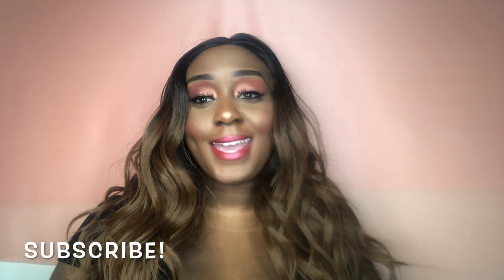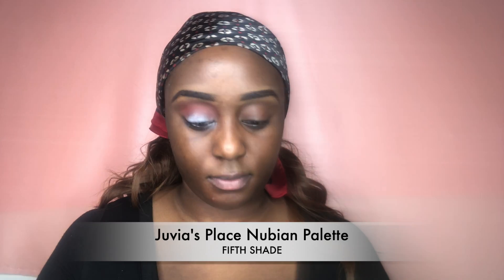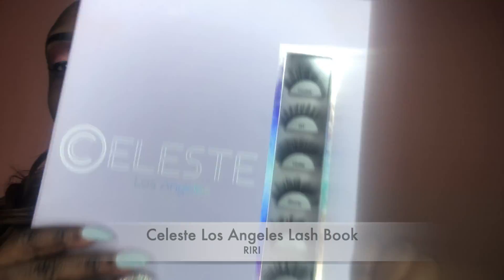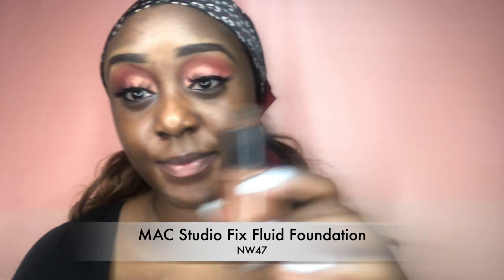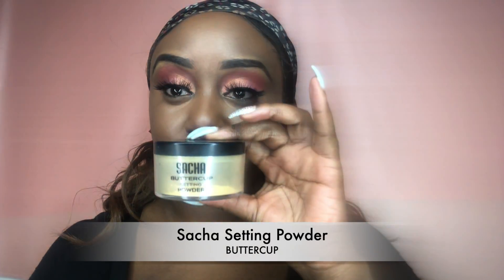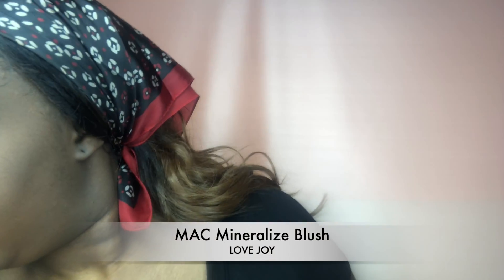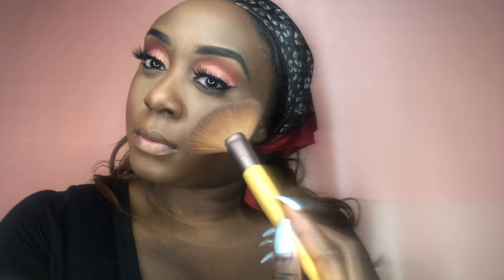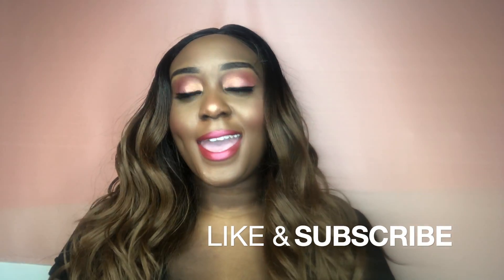WATCH ME TRANSFORM! FT JUVIAS PLACE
Hey Loves! Today’s video is a whole transformation Ft Juvia's Place! I show you how I go from basic to glam using the Saharan & Nubian Palette! See you in my next video, Muah! 💋

PRODUCTS USED:
MAC Prep & Prime - Natural Radiance
MAC NW47 Studio Fix Fluid Foundation
Juvia’s Place, Saharan Palette - Jamila & Sokoto
Juvia’s Place, Nubian Palette - 5th Shade
NYX Vinyl Liquid Liner
MAC - Haute & Naughty Lash Mascara
Estee Lauder, Victoria Beckham liner - Black Saffron
Celeste Los Angeles Lash Book - Riri
MAC Mineralize Skinfinsh Powder - Dark
MAC Hyper Real Glow Palette
MAC Mineralize Skinfinish - Perfectly Lit
MAC - Giambattista Valli, Matte Charlotte
MAC Prep & Prime Fix Plus - Rose

N E W  V I D E O S  E V E R Y  S U N D A Y !

Phil 4:13